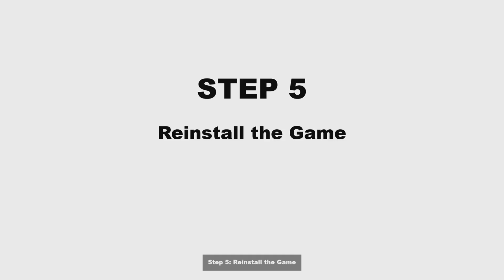How To Enable Apex Legends Update Stuck 2025 (STEP BY STEP) (2026)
In this video, we will show you how to enable Apex Legends Update Stuck 2025 (STEP BY STEP). If you're experiencing issues with updates, follow our guide to resolve them quickly.